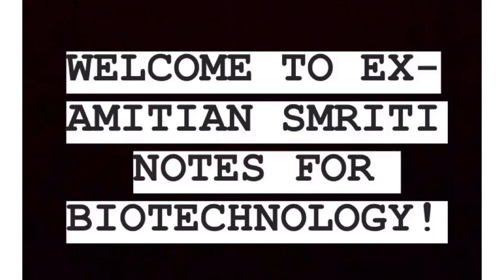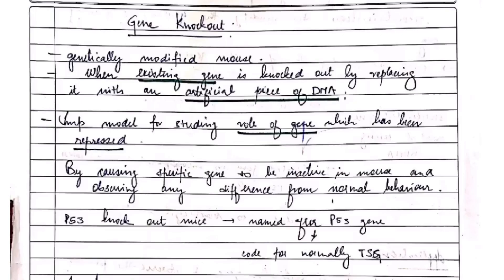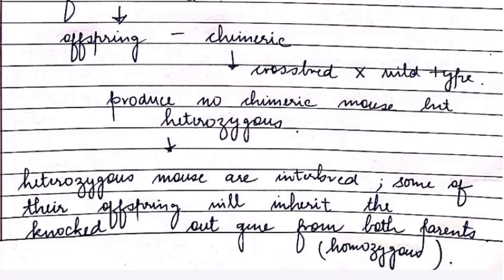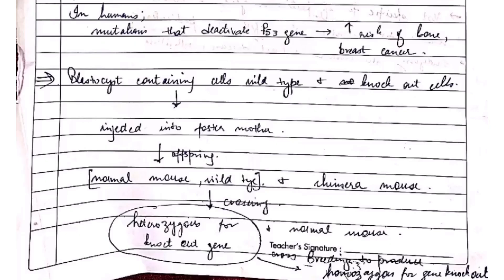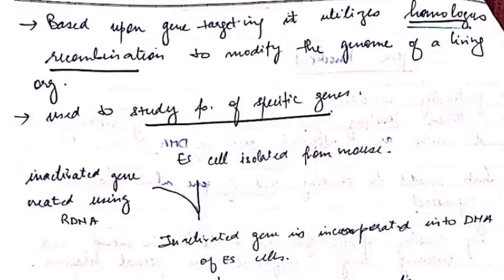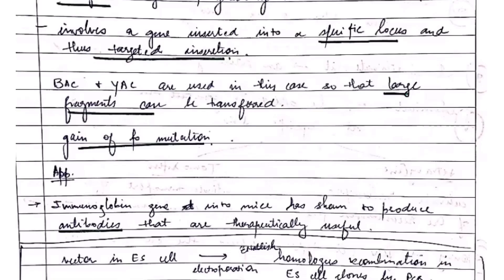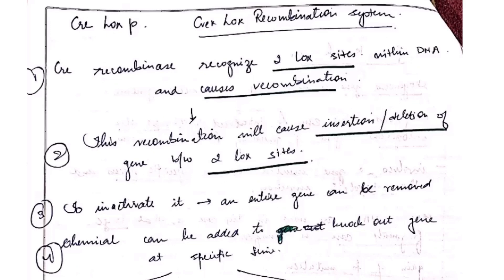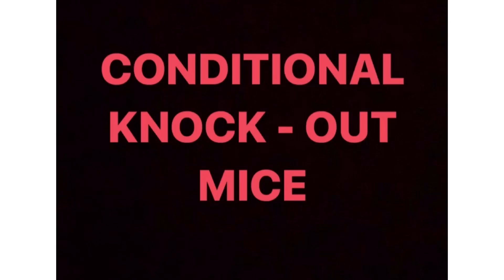Gene knockout , Gene knockin and Conditional knockout Mice | Notes for Biotechnology | Amitian Notes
In this lecture we will study about Transgenic Mice models .
We will learn the difference between gene knock-out , gene knock-in and conditional knockout mice along with their mechanism and applications .